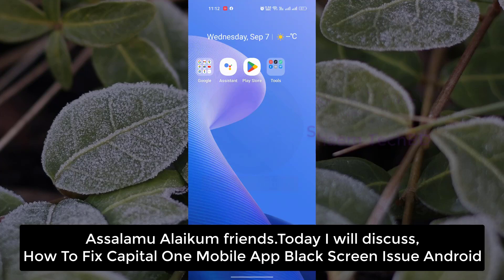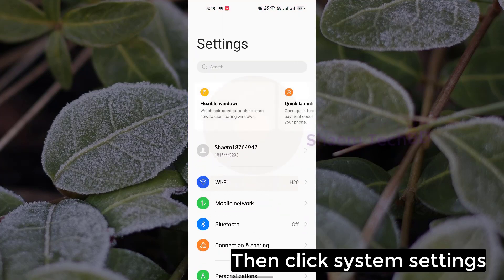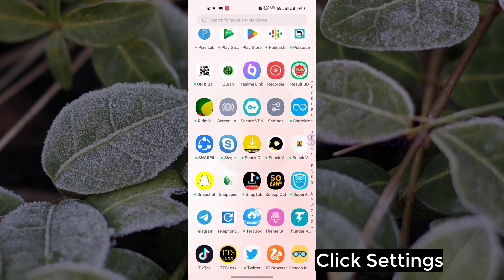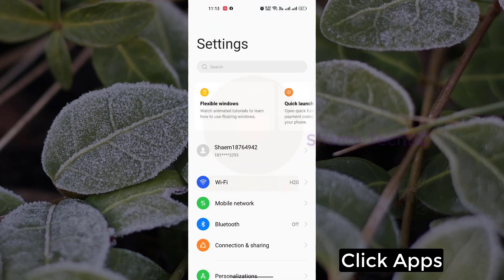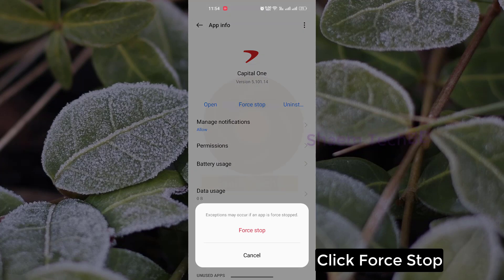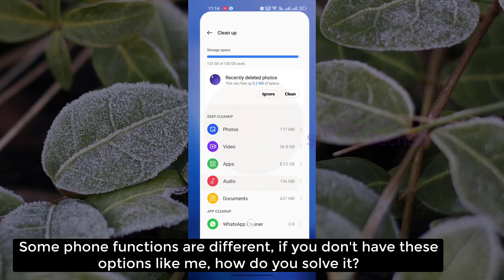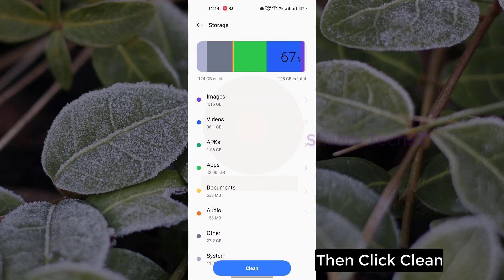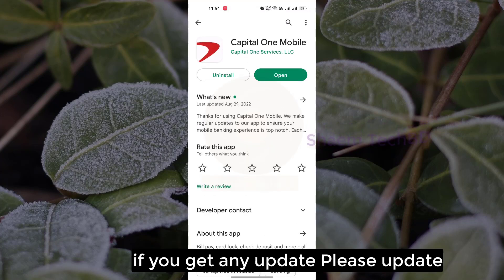How To Fix Capital One Mobile App isn't Responding Error Android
How To Fix Capital One Mobile App isn't Responding Error Android.What’s on the Capital One Mobile app? All of your accounts, and so much more.Whether you’re out in the world or feeling right at home, you can manage your money with ease:
• View balances and export statements
• Pay bills and take care of loans
• Check in on your credit with CreditWise
• Activate a credit or debit card when you need it
• Redeem rewards on the go
• Send and receive money with friends and family using Zelle®
With the Capital One Mobile app, you can ...
• Stay informed when you enable alerts and purchase notifications
• See everything that happens on your card with detailed transactions
• Instantly lock your credit or debit card from anywhere
• Get answers from Eno, your Capital One assistant What's on the Capital One Mobile app? All of your accounts, and so much more.

Your Quary-
1.capital one mobile app not working
2.capital one
3.online banking
4.capital one mobile app not working problem
5.fix capital one mobile app not working
6.how to fix capital one mobile app not working problem
7.how to fix capital one mobile app not working issue android
8.capital one mobile
9.how to fix capital one mobile
10.capital one app
11.mobile banking
12.banking online
13.capital one app not working
14.capital one app down
15.capital one mobile app
16.digital banking
17.parking near capital one arena
18.is capital one app down
19.capital one sign in
20.capital one app issues
21.ollo card login
22.is capital one down
23.capital one down
24.ready set bank
25.capital one mobile app login
26.capital one login
27.capital one credit card
28.capital one bank
29.capital one checking review
30.capital one mobile app not working
31.capital one mobile app
32.how to login to capital one app
33.capital one mobile app review
34.multiple accounts app not working
35.app isn't working
36.app doesn't work
37.app isn't available
38.t mobile app not working
39.vi app doesn't work
40.capital one mobile banking
41.Capital One app not working? - How to Fix
42.Capital One Website & App Outage Status
43.Capital One Mobile not loading - App Problem
44.Fix: Capital One App Not Working 2023
45.Capital One App Not Working [Fix 2023]
46.capital one app not working android
47.Capital One app not working? crashes or has problems
48.Capital One internet banking down
49.Capital One banking app has 'security compatibility' issue
50.Everything You Need To Know About The Capital One Mobile